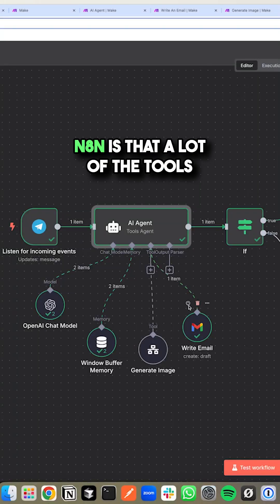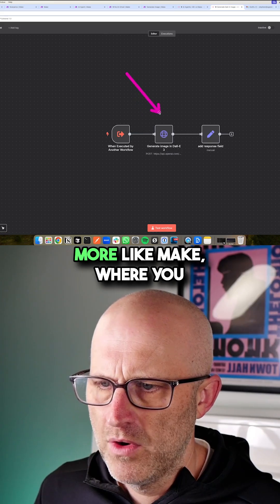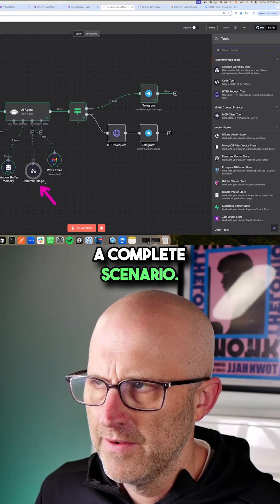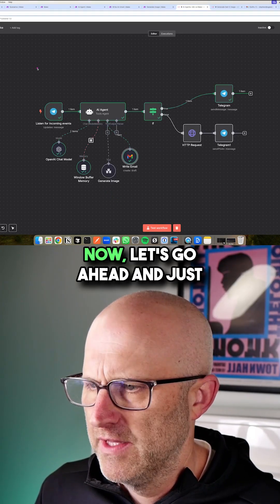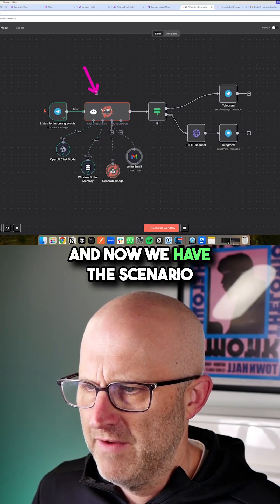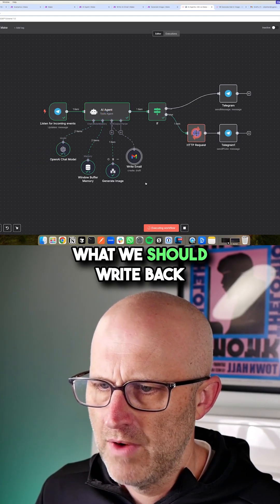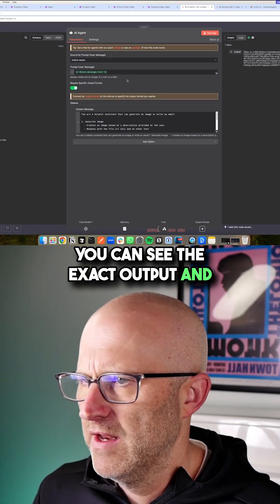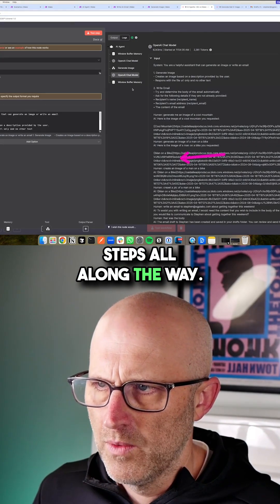N8N vs Make: The One Feature That Changes Everything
N8N doesn’t make you build a new workflow for every tool.

Most are already integrated.

Visual debugging, real-time monitoring, fewer moving parts.

It’s efficient, not just functional.

If you're tired of managing 10 workflows when one will do, switch to N8N.